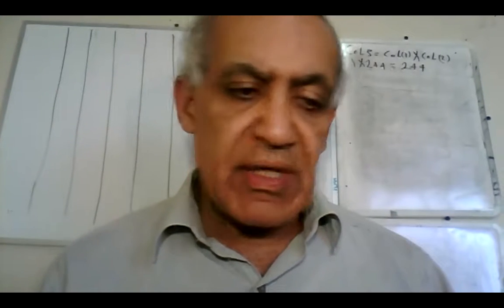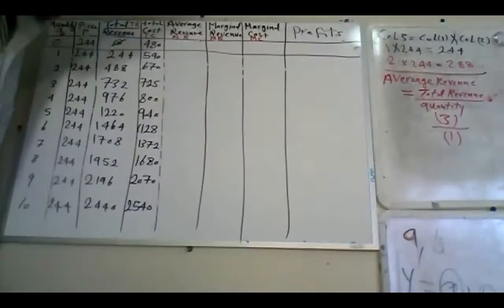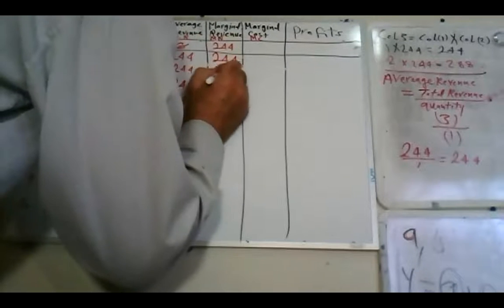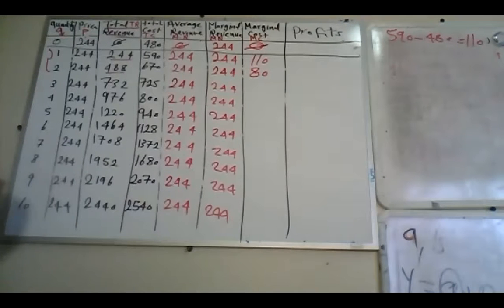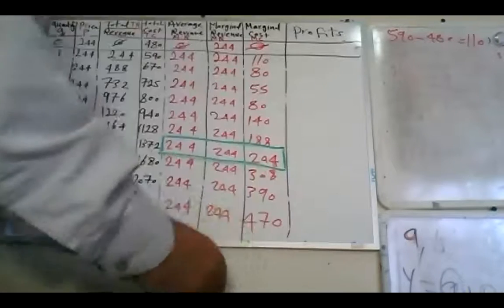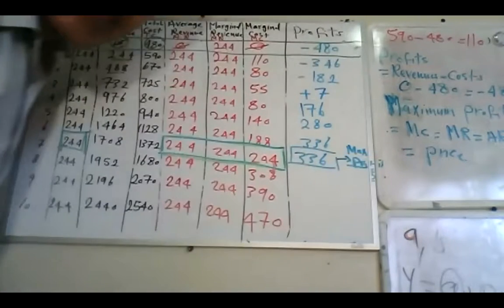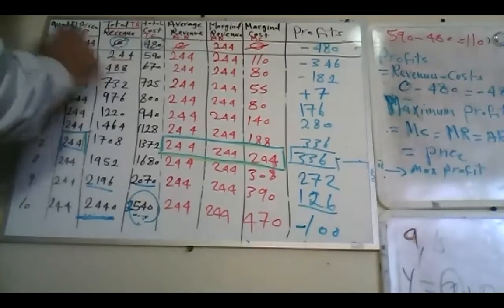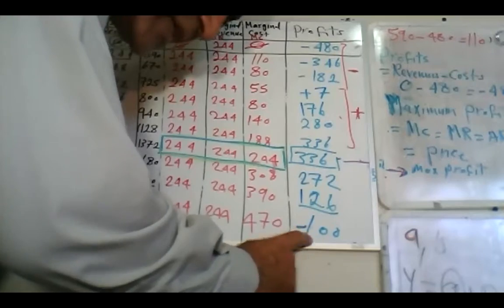DR OSAMA PROFITS IN PERFECT COMPETITION MARKET(QYANTITATIVE)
calculating with a step by step on the board MARGINAL, AVERAGE,TOTAL REVENUES IN THE SHORT RUN FOR PERFECT COMPETITION MARKETS AND THE MAXIMUM PROFITS,